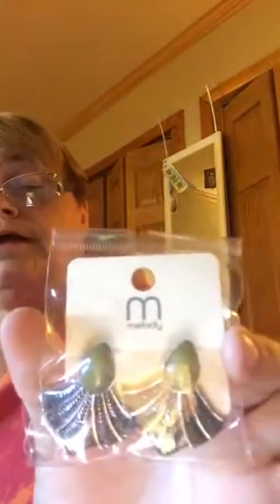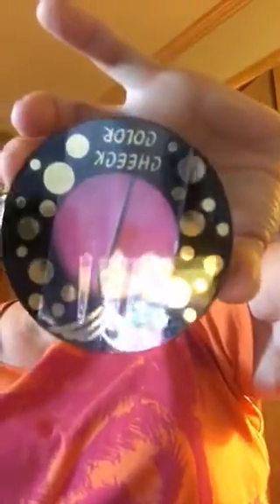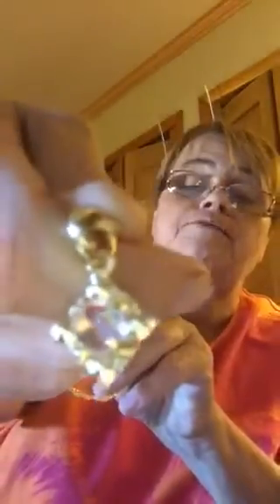Shop Miss A Haul first time September 26 2016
Jewelry and makeup haul cite items unbelievably low prices